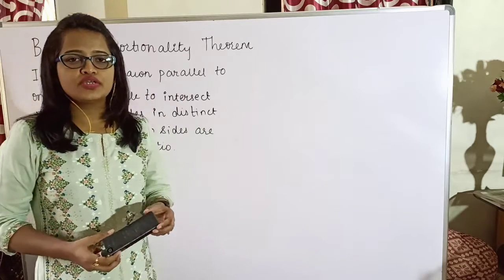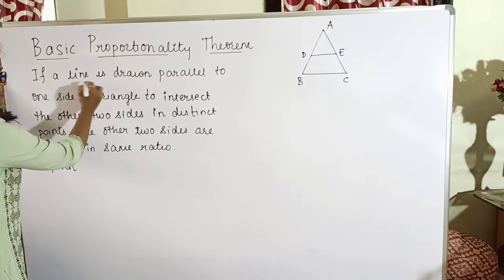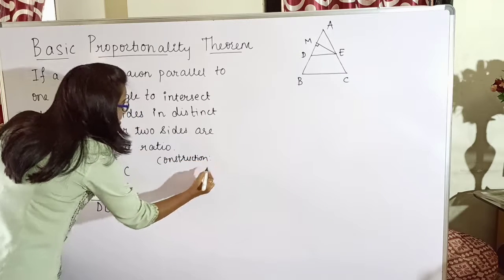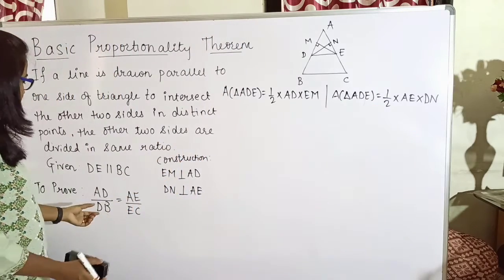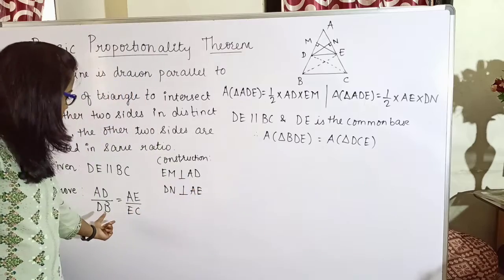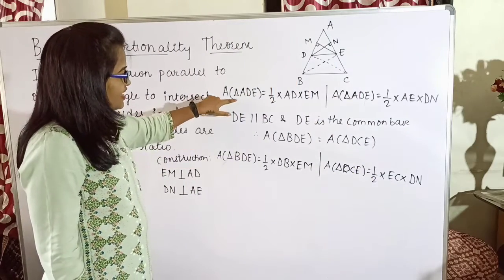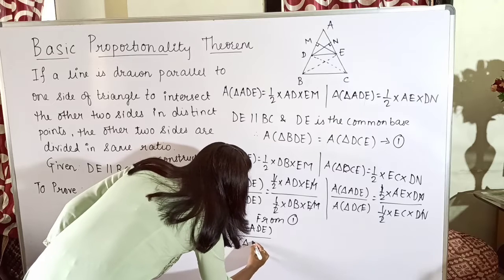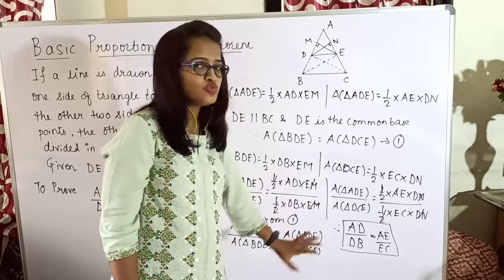Basic Proportionality Theorem - Triangles | Class X - Mathematics (CBSE)